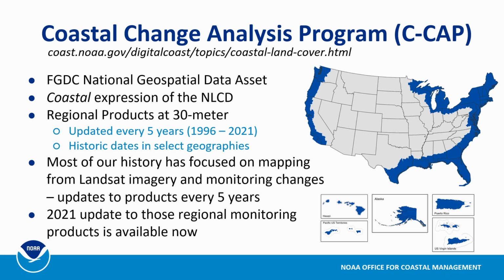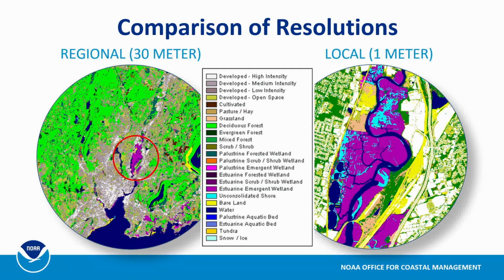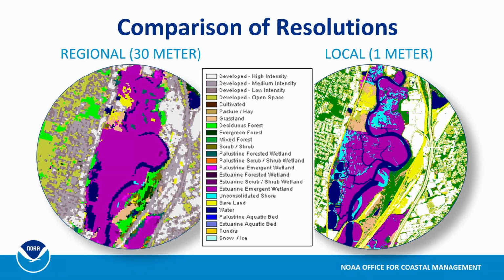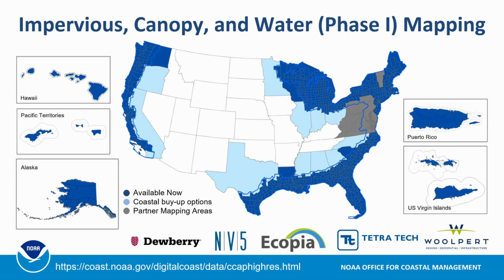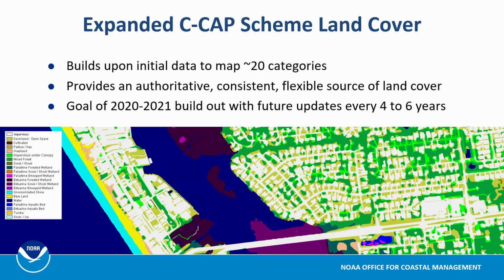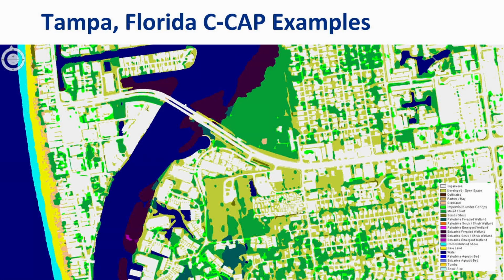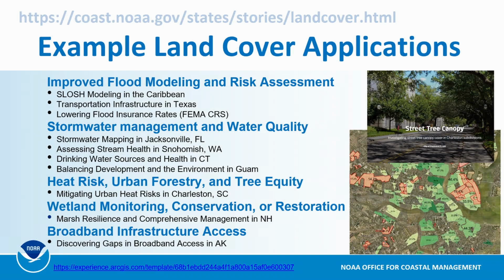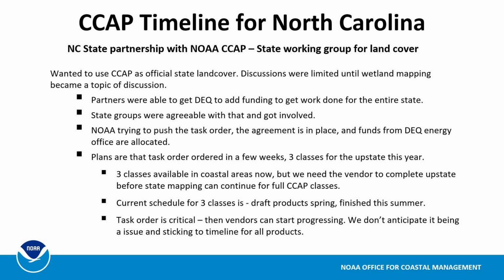A Next Generation Coastal Land Cover